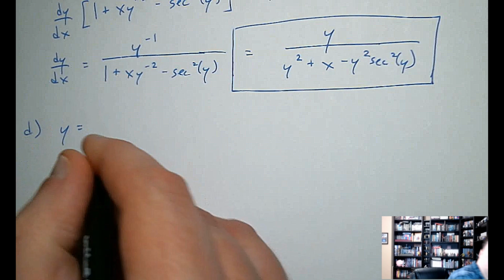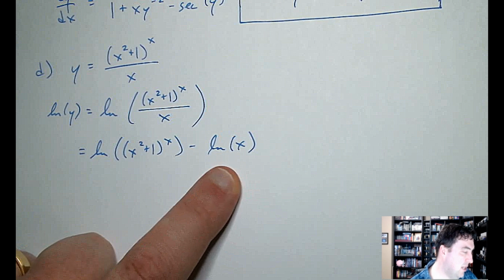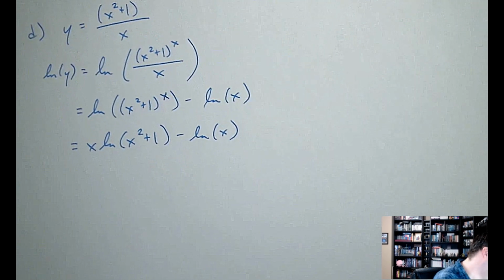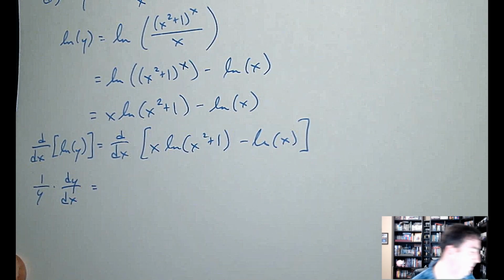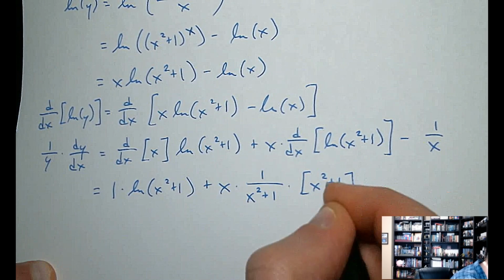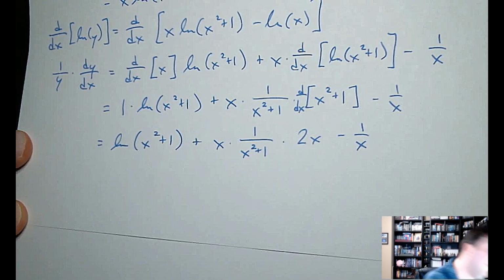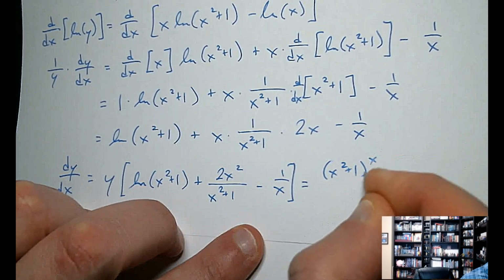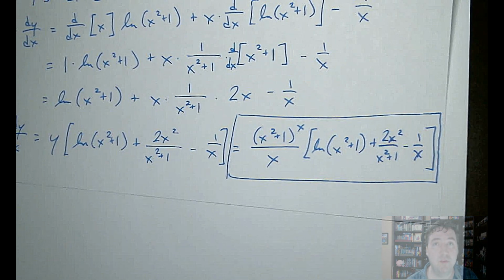Math 1000 Sample Final Exam: Question 4(d)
Dr Sullivan solves Question 4(d) of the Math 1000 sample final exam: a logarithmic derivative.